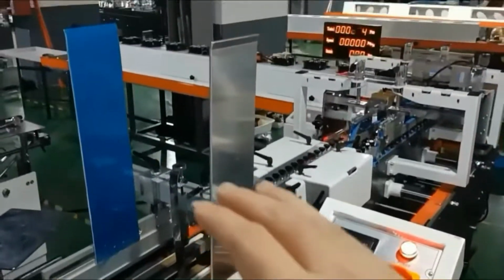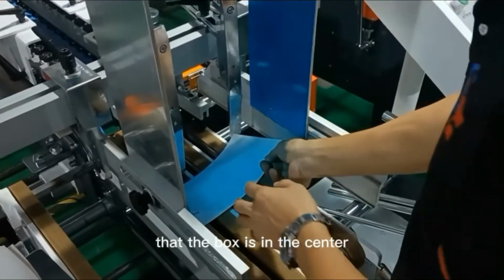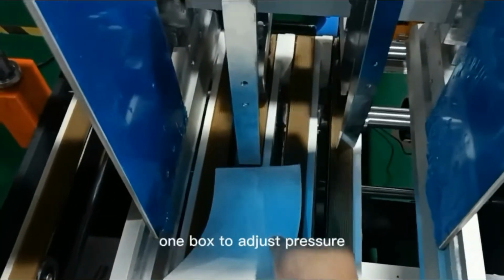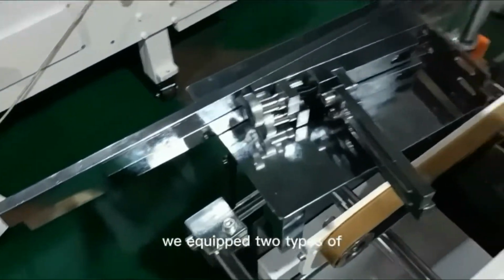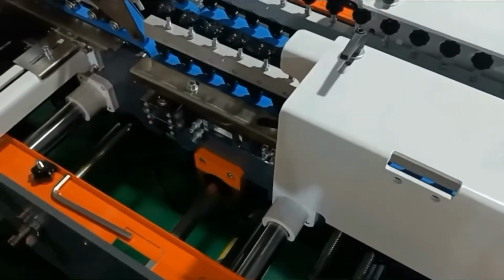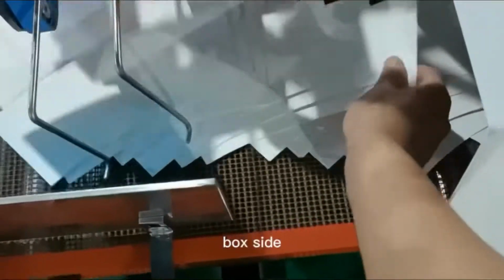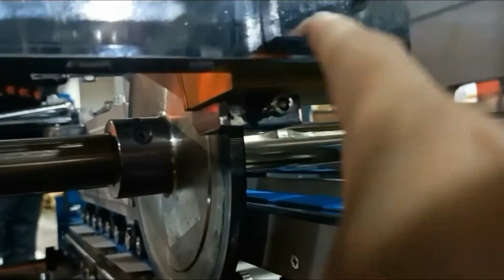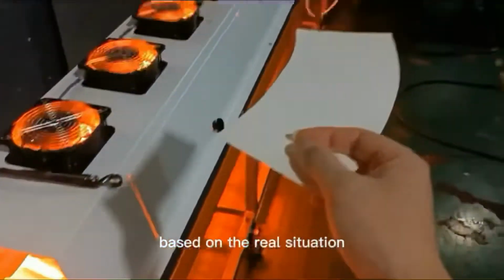CHAMESTONE Paper fan gluing machine commissioning manual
CHAMESTONE Paper fan gluing machine commissioning manual, machine used for cup fan side glue for using double wall cup machine for ultrasonic sealing the out fan.